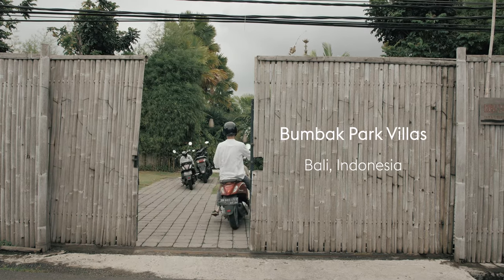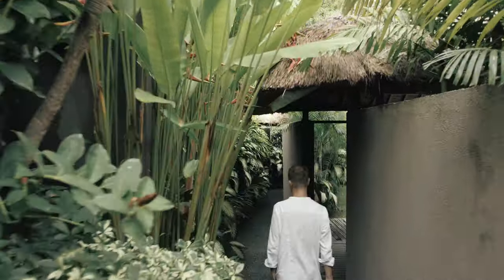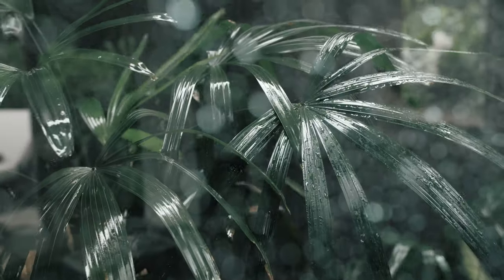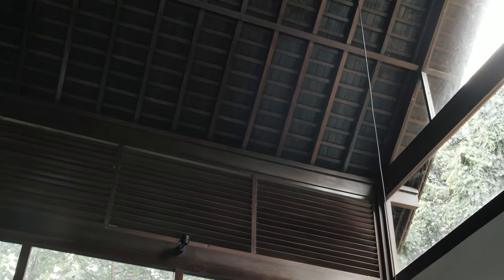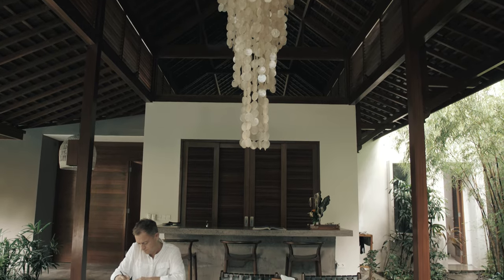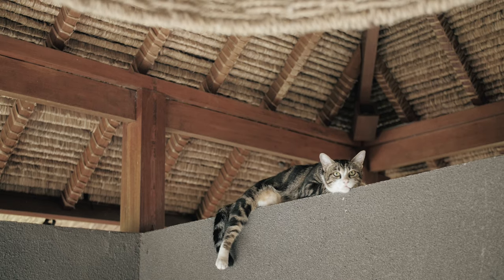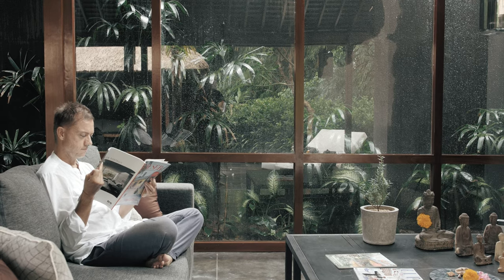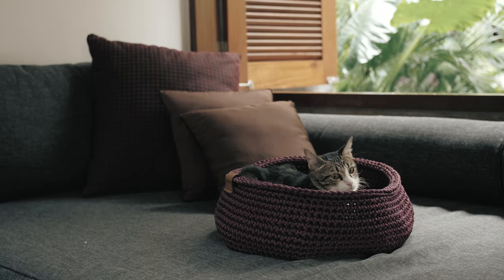Bumbak Park Villas in Bali, Indonesia with Architect Till Marzloff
Architect Till Marzloff invites us to his 12-villa compound in Bali, Indonesia that he calls home.